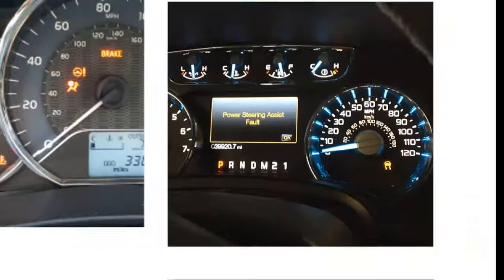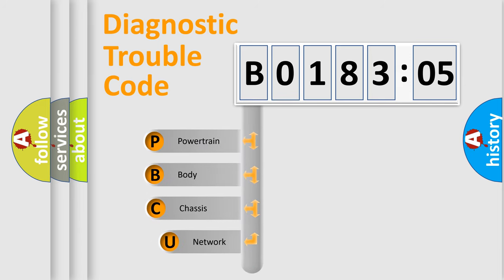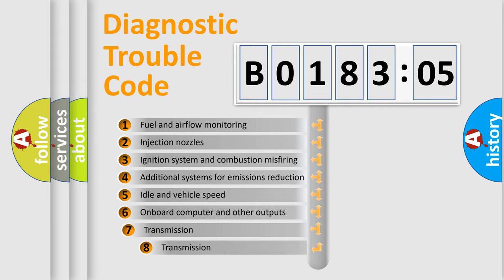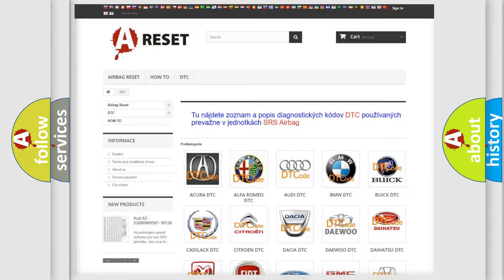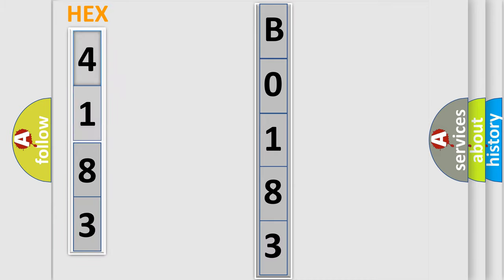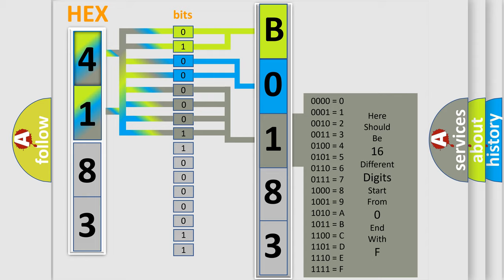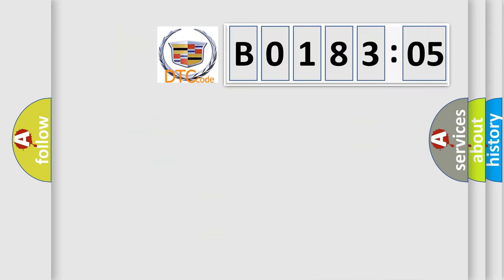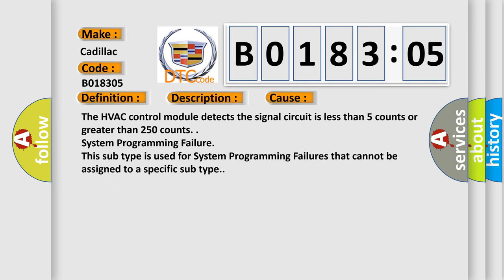DTC cadillac B0183-05 Short Explanation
Contents:
0:21 Basic DTC analysis according to OBD2 protocol standard.
1:48 Insight into programming
2:58 A diagnostically understandable description of the Diagnostic Trouble Code
3:05 Basic error definition

Make:
Cadillac
Code:
B0183 05
Definition:
Solar Load Sensor 1 Circuit Short to Battery or Open
Description:
Ignition ON.